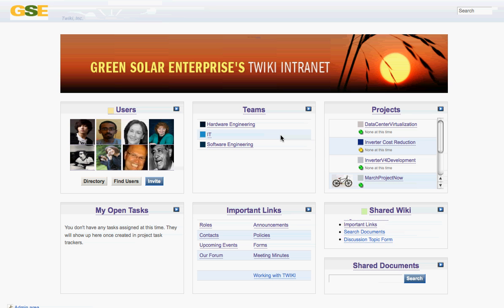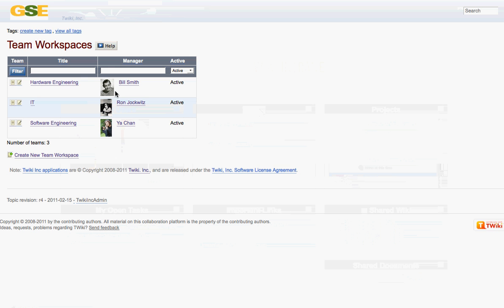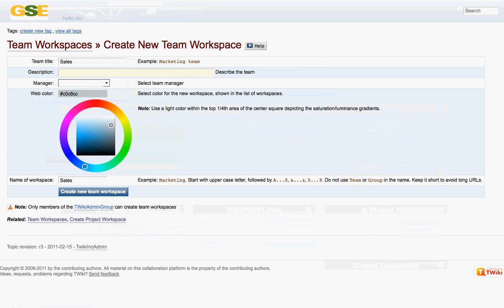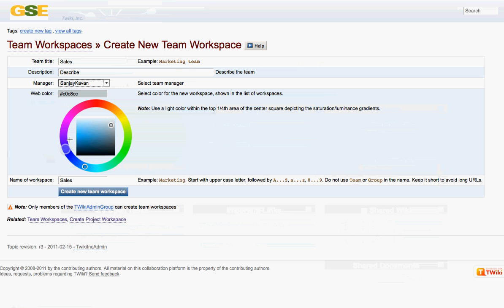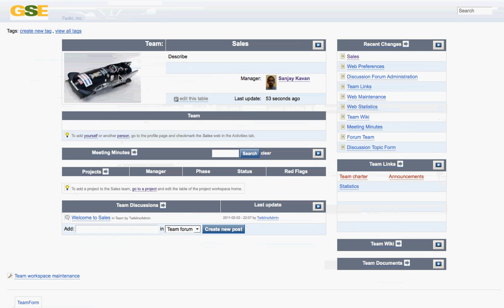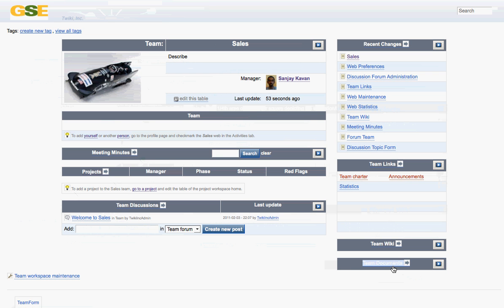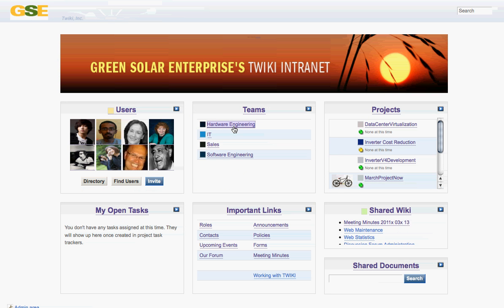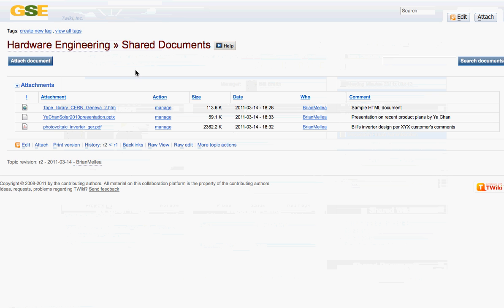Twiki Workspaces - Using Team Workspaces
A brief overview of how to set up and use team workspaces. Specifically, how to set up a workspace, edit the team info, upload documents, create team discussion forums, and add team minutes and members